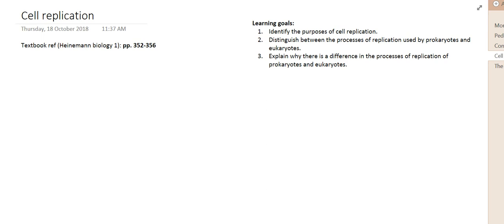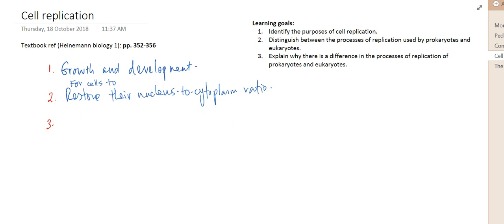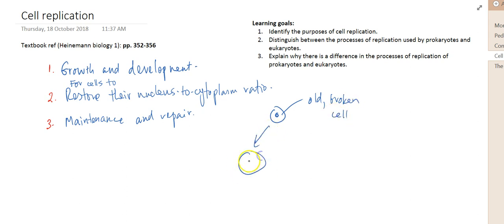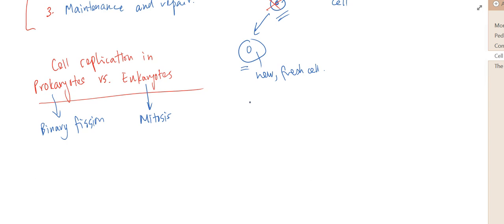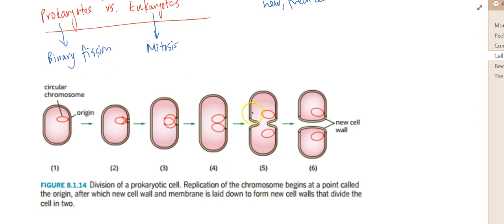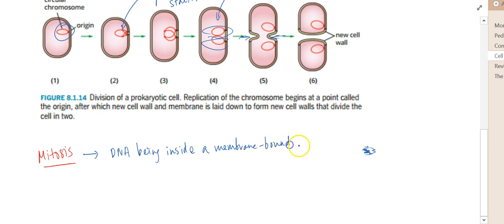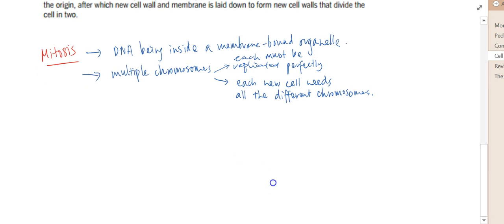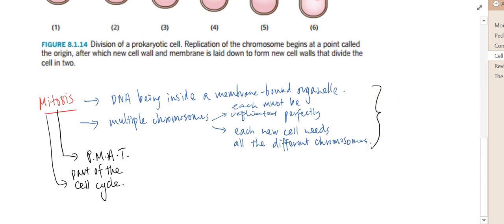8.1 Cell replication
Learning goals for this video:
 1. Identify the purposes of cell replication.
 2. Distinguish between the processes of replication used by prokaryotes and eukaryotes.
 3. Explain why there is a difference in the processes of replication of prokaryotes and eukaryotes.